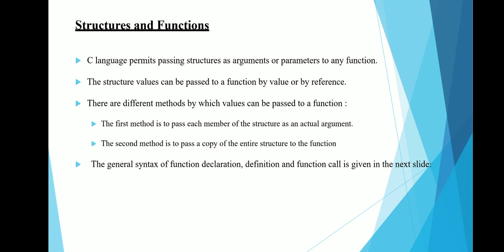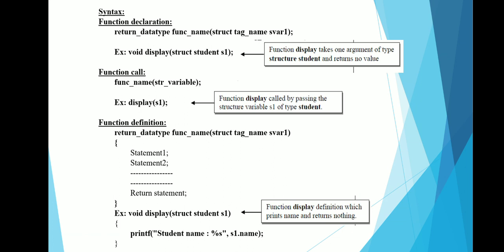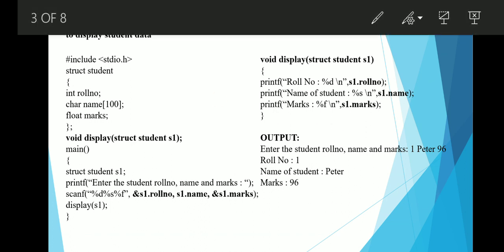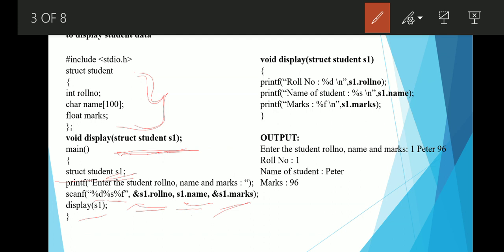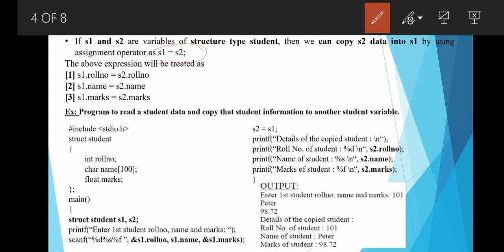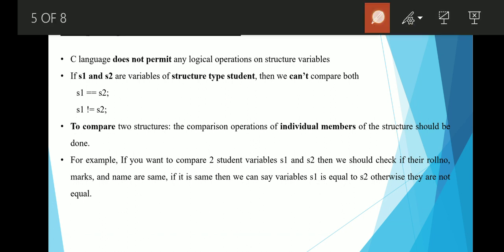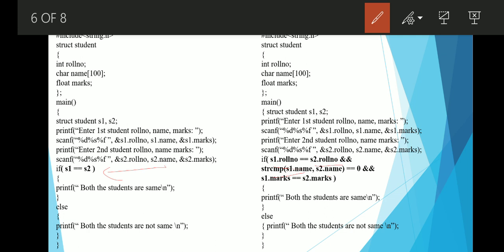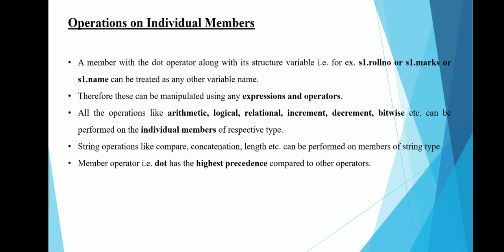JCE First Year 18CPS23 Module 5.5 Structures and functions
Passing structures as arguments to functions, examples